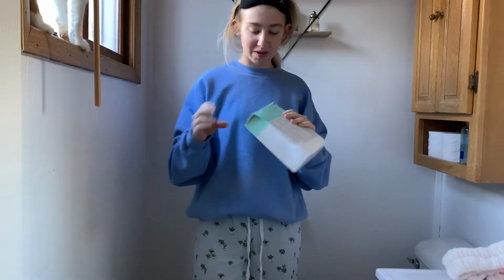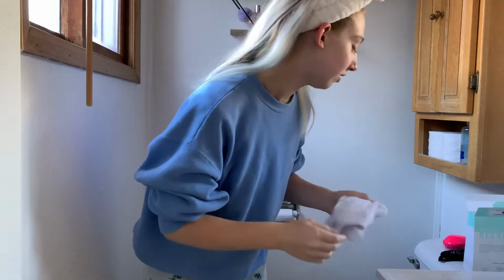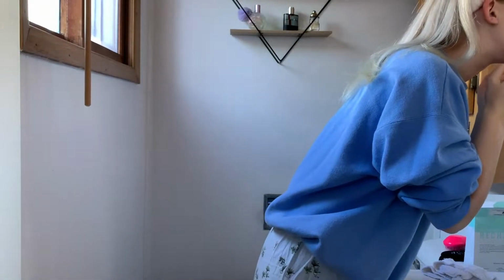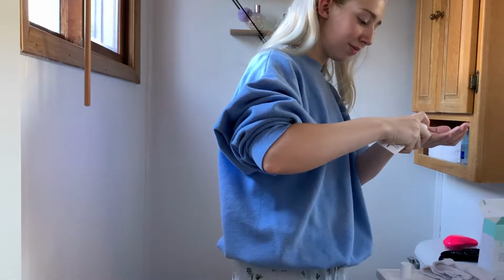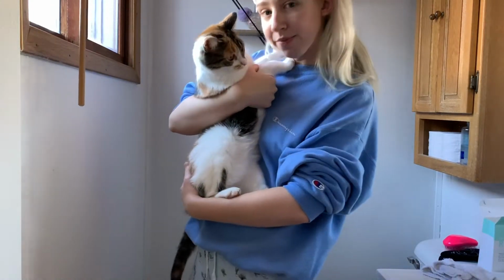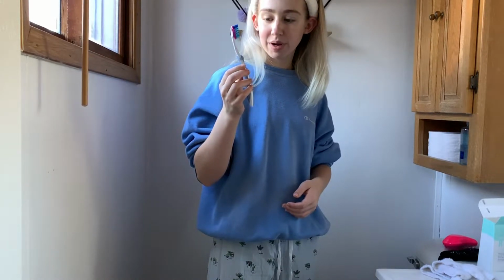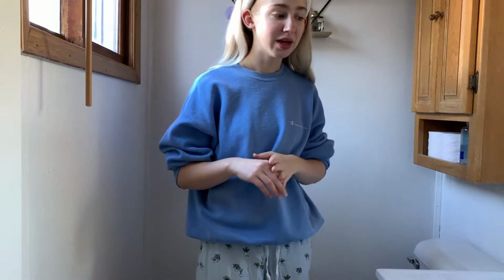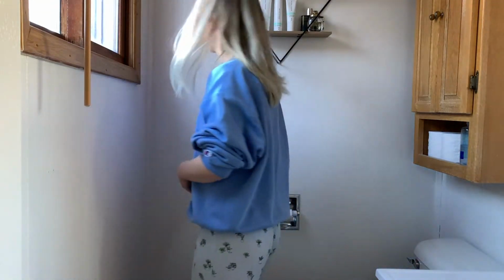FALL MORNING ROUTINE 2019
Here is my fall morning routine! I know I'm uploading this on the first day of December which doesn't really make a lot of sense, but I have been super busy and didn't want this video that I worked hard on to go to waste. And technically, it is still fall ;) I hope you guys enjoy it!